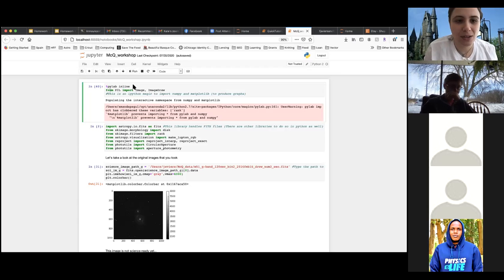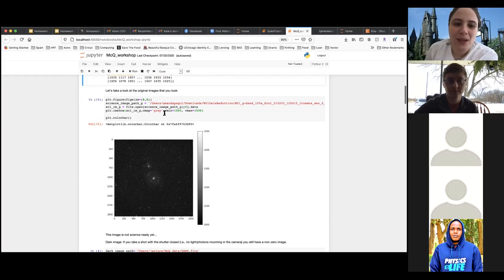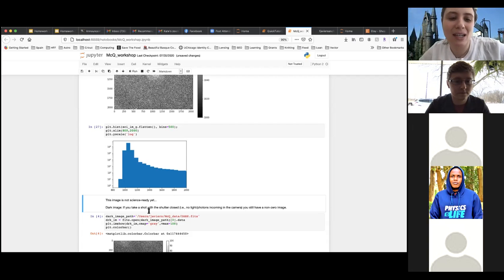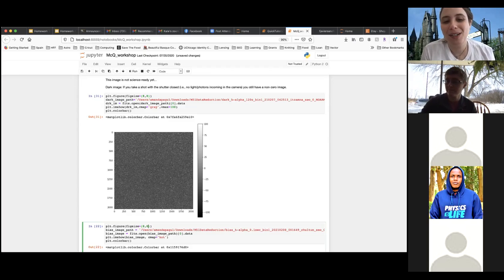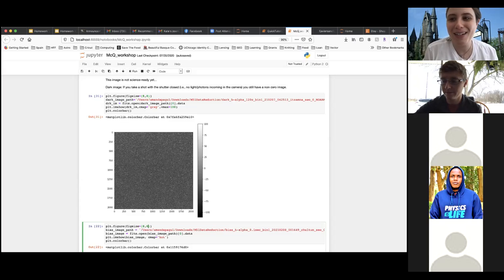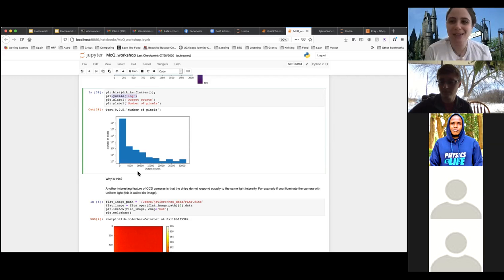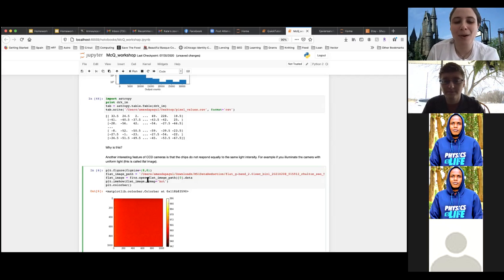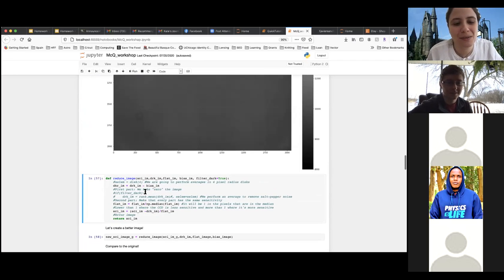SEASS Meeting 2/11/21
This meeting Amanda led us through the Jupyter notebook for data reduction.